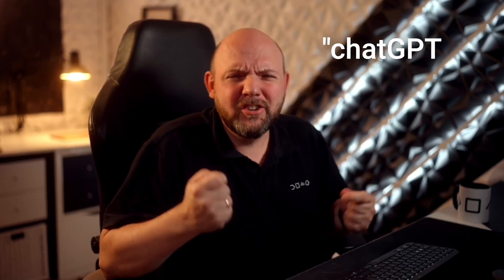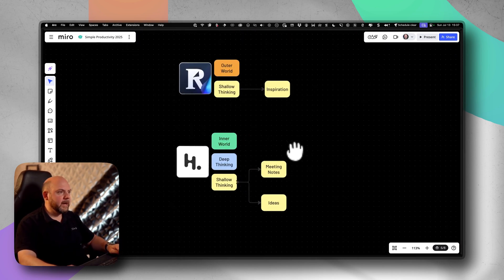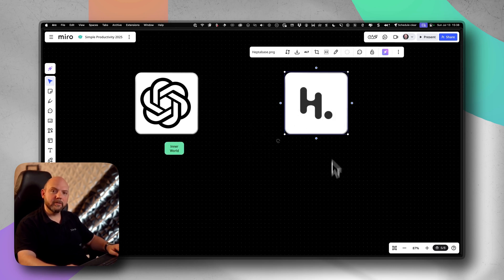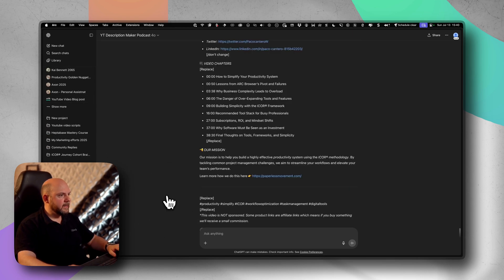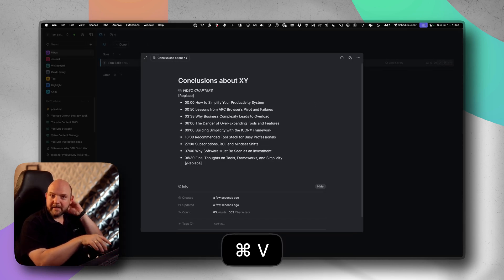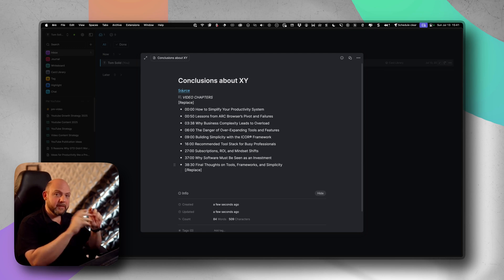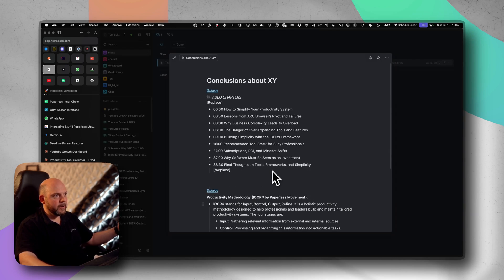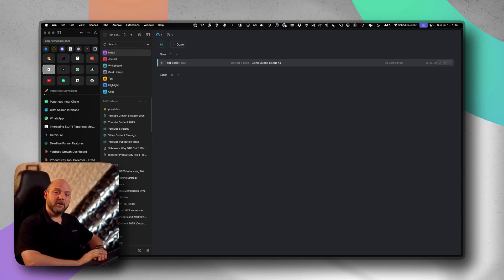chatGPT is NOT a PKM system (and why I still use it for Deep Thinking)